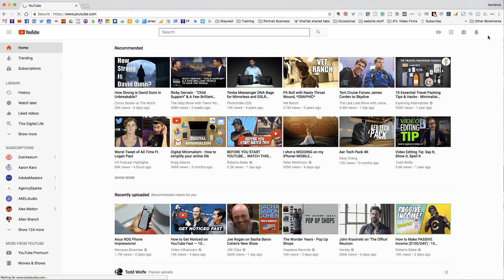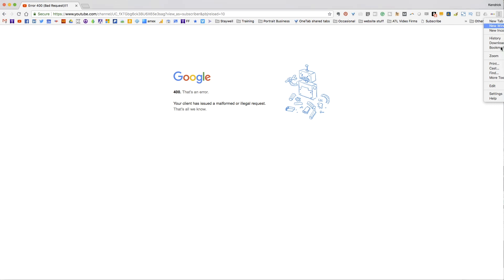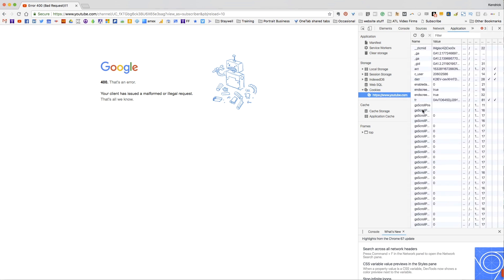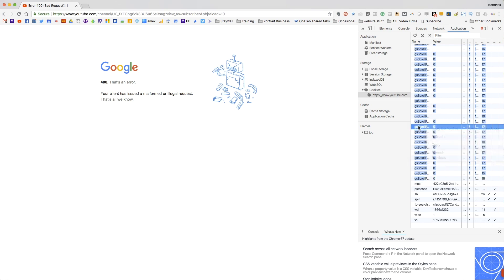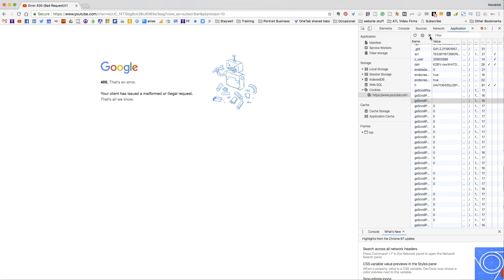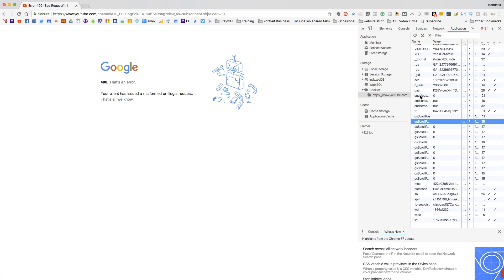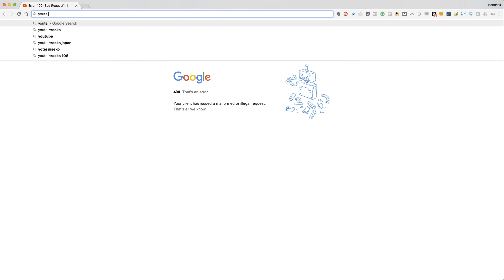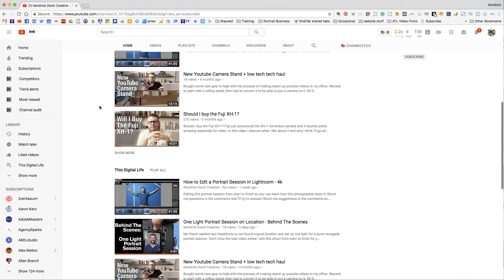How to Fix Youtube Error 400 in Google Chrome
Sometimes this stupid error 400 from Youtube happens to me in Google Chrome, so I thought I would share the fix! It only takes about 20 seconds... but until you know how to fix it, it will drive you crazy!

My Ebay store